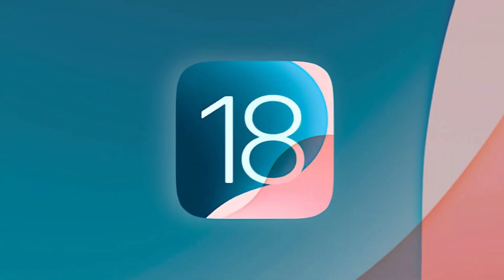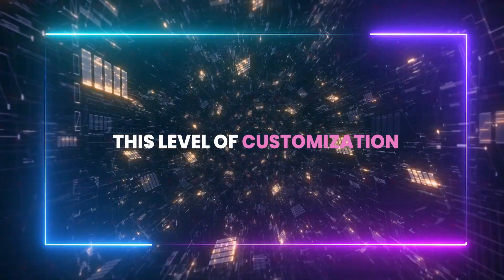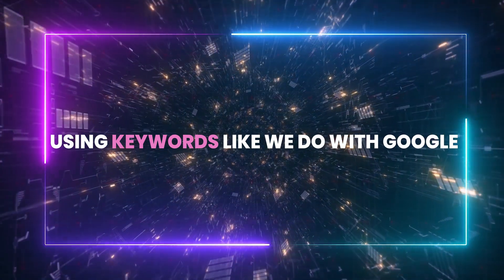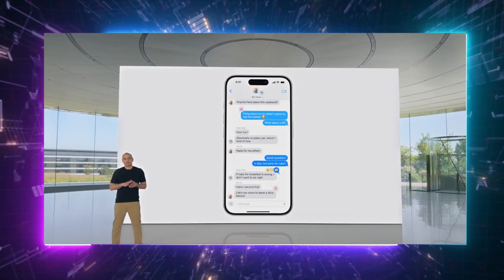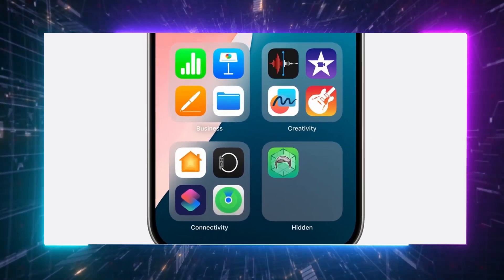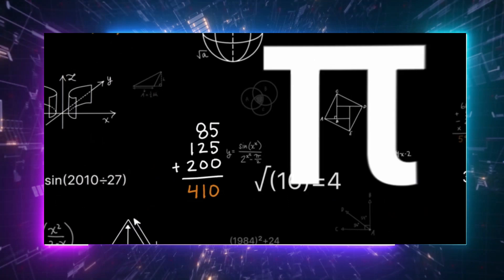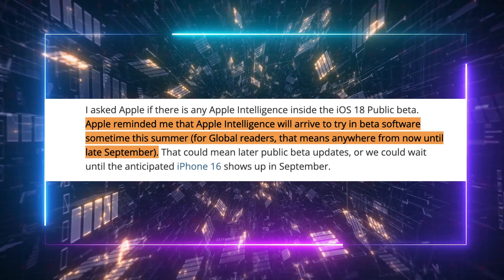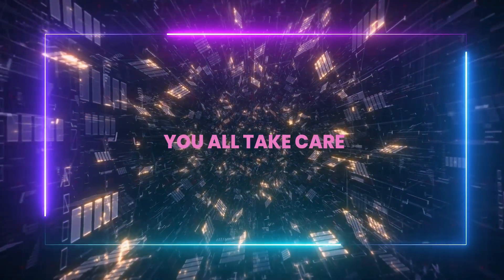Apple's NEW iOS 18 Public Beta TESTED: New AI iOS 18 Features REVEALED!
In today's AI news, tech news, and global news, we'll uncover everything about iOS 18 public beta, Safari enhancements, and the latest on iOS 18 beta 3.
Apple Intelligence is pushing boundaries with new stunning iOS 18 features, which have been tested in the iOS 18 public beta.
Moving from the developer to the iOS 18 public beta proved seamless, offering more customization options and intriguing Apple Intelligence and iOS 18 features still on the horizon.

We delve into the new customizable Control Center and an updated Photos app, enhancing user interaction with natural language search capabilities—key for maintaining user privacy.
On the hardware side, the iPhone 16 Pro Max and macOS Sequoia are expected to leverage these advancements further.
Additionally, in this the iOS 18 public beta bugs are minimal, ensuring a stable user experience.

The anticipation is palpable for these innovative iOS 18 features like iMessage scheduling and AI-generated Genmoji, which promise to revolutionize how we interact with our devices. Apple briefly mentioned RCS support in iOS 18, enhancing rich communication. These updates aim to prepare devices for more secure and personalized usage, notably through app locking with Face ID and a new 'Game Mode' for an optimized gaming experience on the upcoming iPhone 16 Pro Max with iOS 18.

UTILITIES

SUPPORT US

Check Our latest AI content:

Apple's NEW Multimodal AI Could Redefine iOs 18! (3D data and more)

GPT 5: GROUNDBREAKING New Features And Details Just Revealed!

Copyright Questions